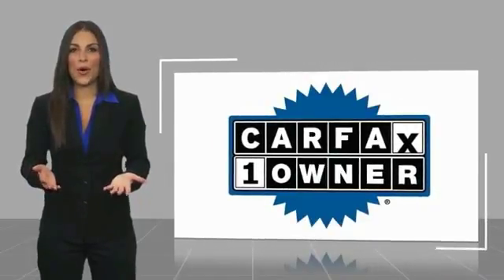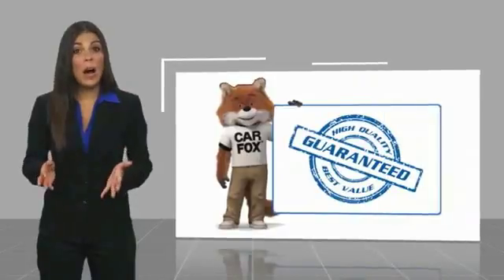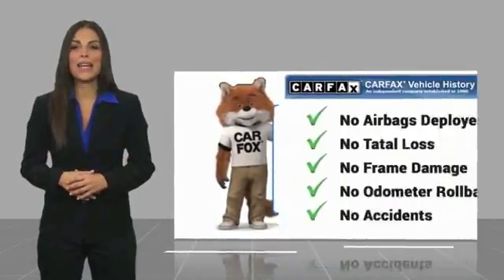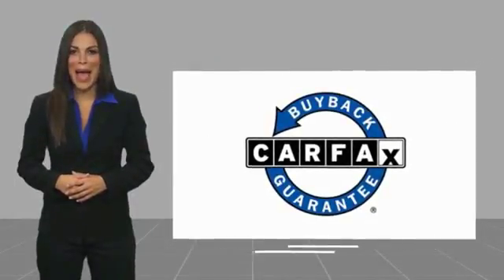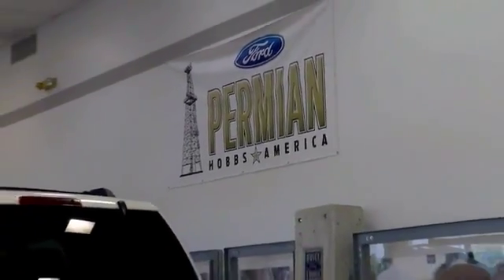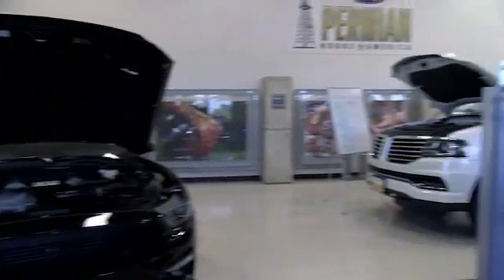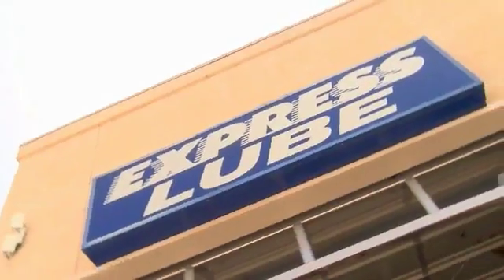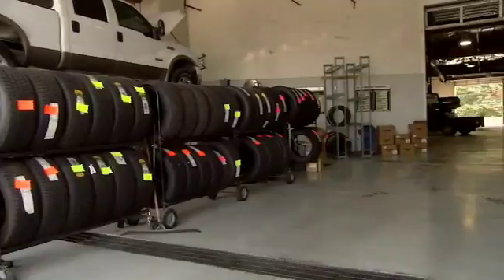2017 Ford Super Duty F-250 SRW Hobbs NM 36319A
2017 Ford Super Duty F-250 SRW Platinum 4WD Crew Cab 6.75' Box

1000 N. Del Paso

NOTITLE